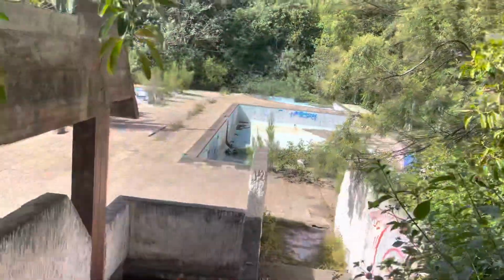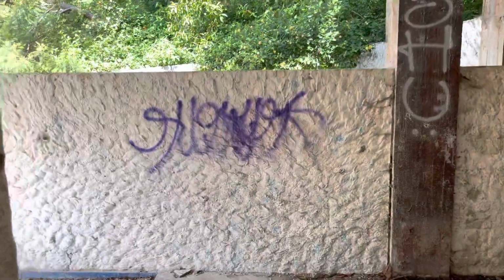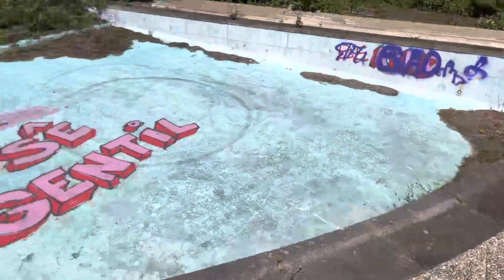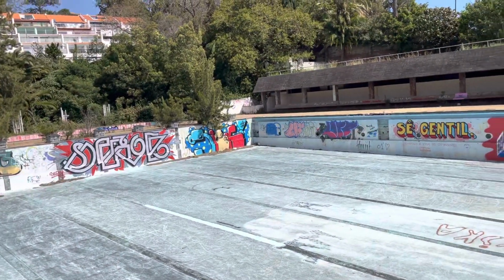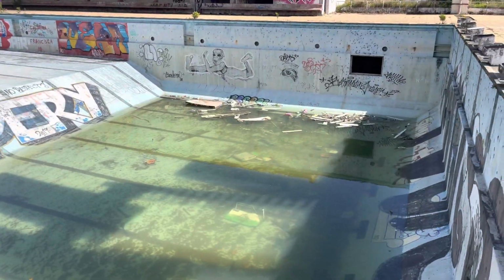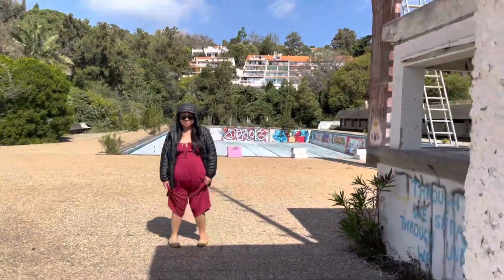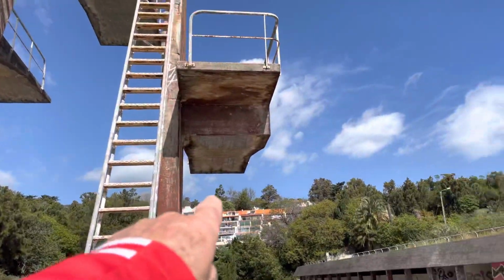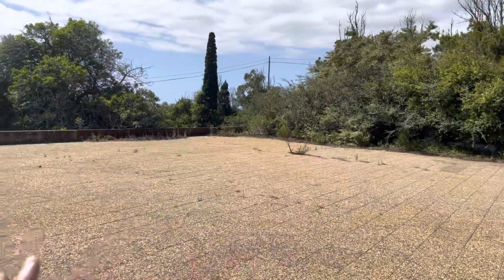abandoned/derelict swimming pool by Funchal/Madeira airport, Portugal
If anyone has more information about this pool and whatnot, please post it below with any links that you think are appropriate. Cheers.

Taken on Saturday 19/March/2022.

Please don't forget to check out my book and our other YouTube channel @tripsandfeasts.